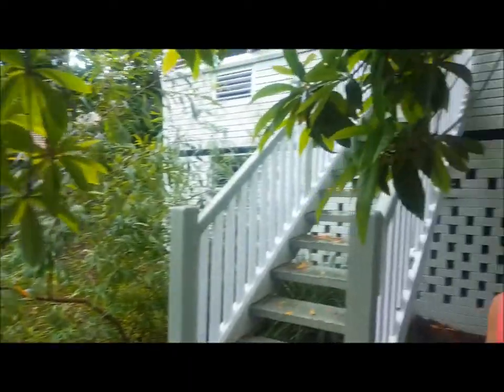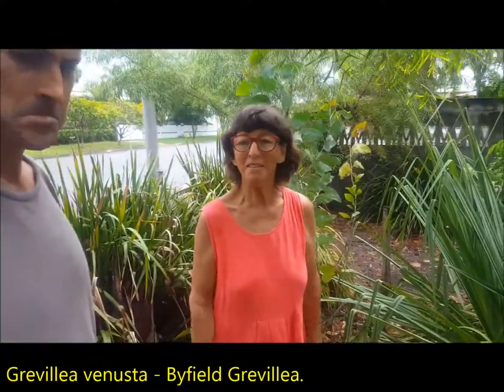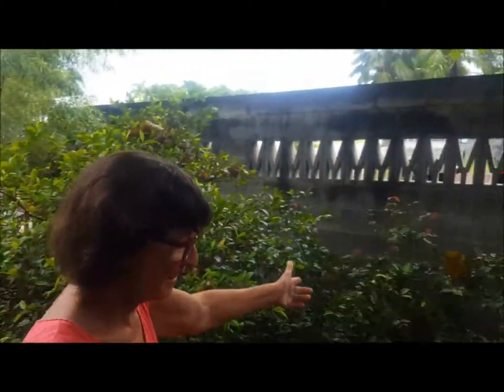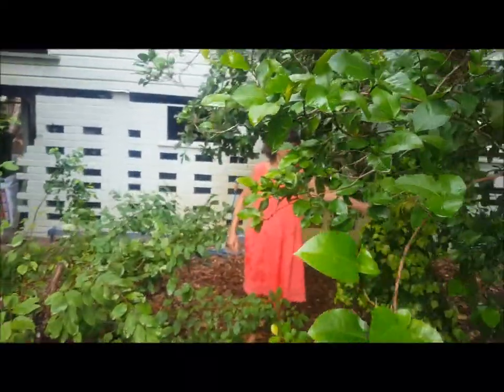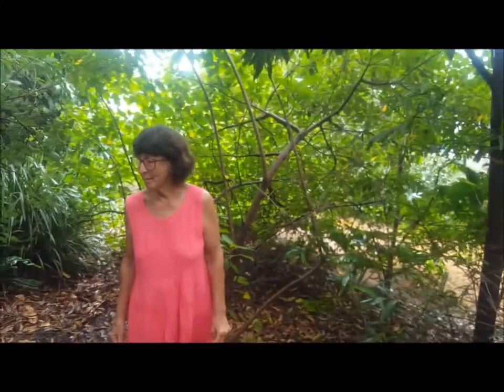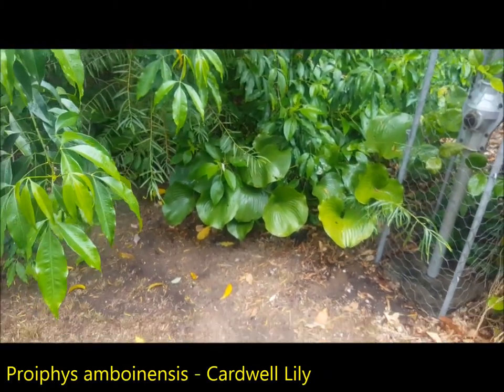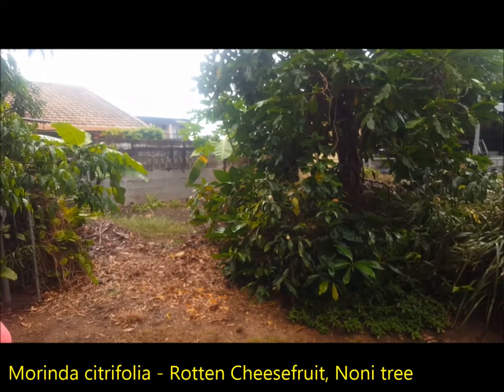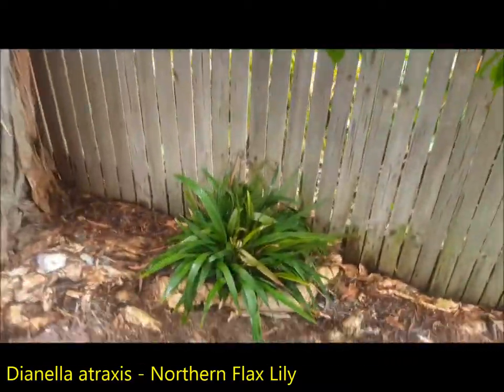A Landcare garden in Hermit Park - Native Plants Qld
Filmed on 2nd April 2018. Christine has been working on her garden since the mid 80s. She's recently retired from her long-term position as manager of the Coastal Dry Tropics Landcare Nursery in Mundingburra. The garden predominantly features endemic local plants with seeds collected within 50km of Townsville city. This is an excellent demonstration of a shady, water-wise garden.